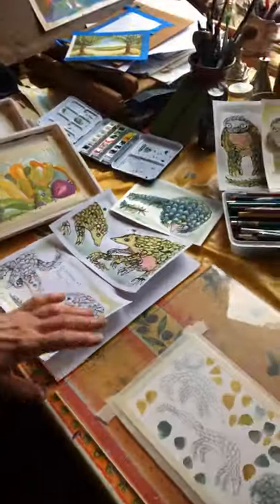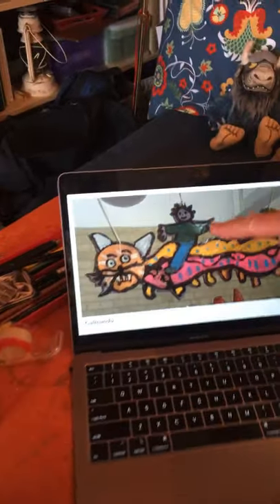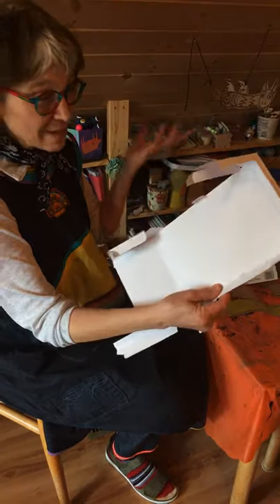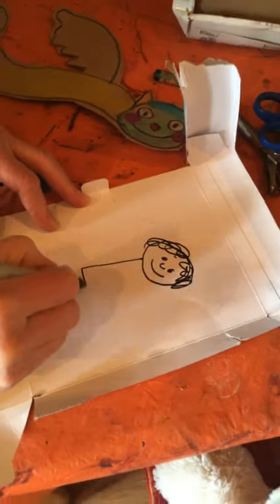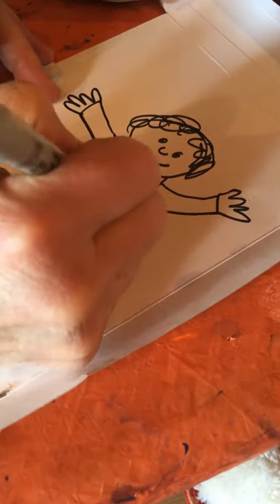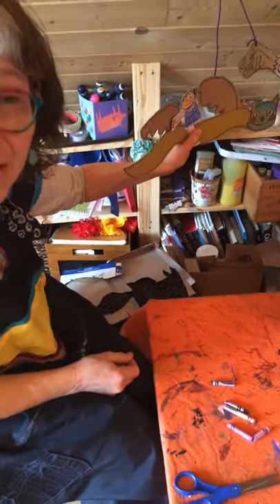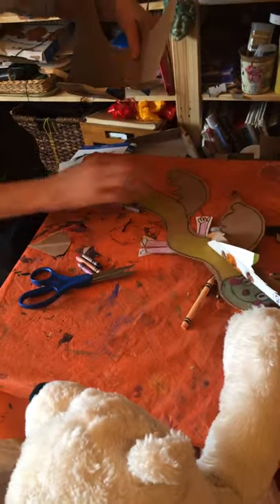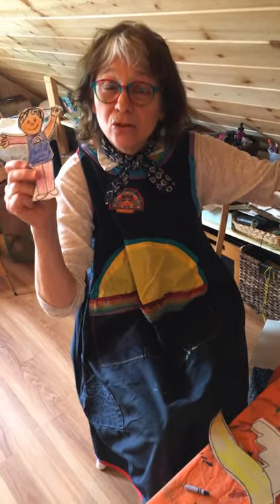Artville at Home#2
Join me in Artville at home! Today we make a friend for your dragon, and start to imagine the story of the dragons coming to Artville.